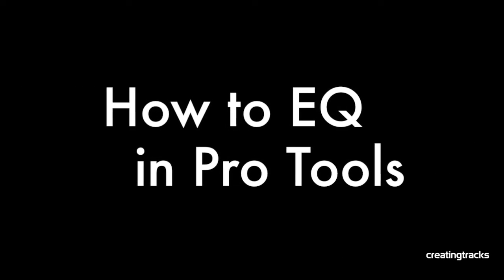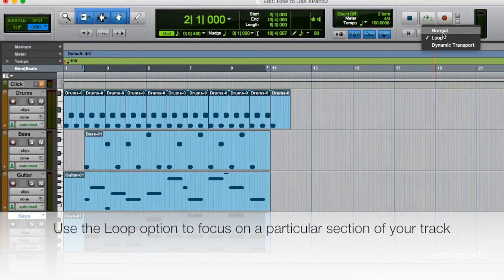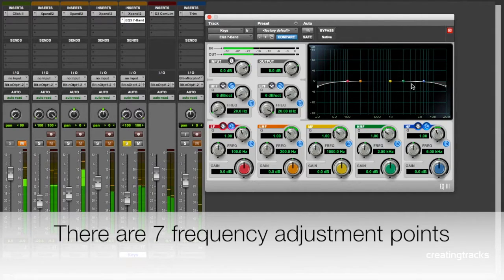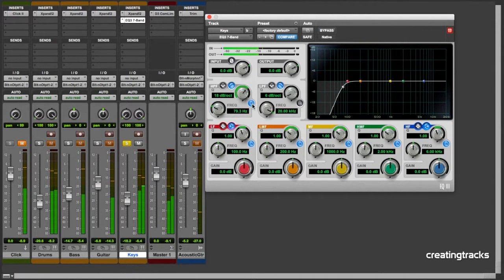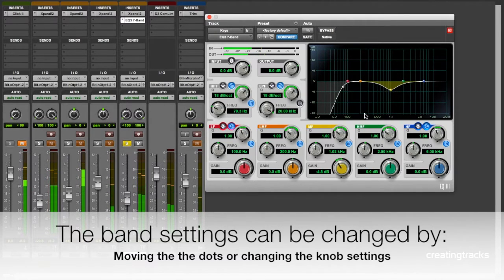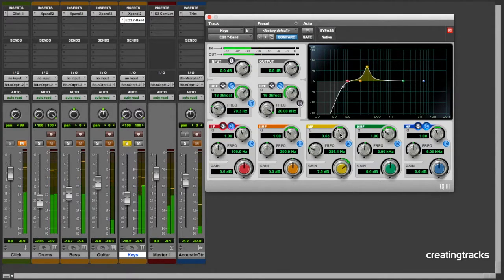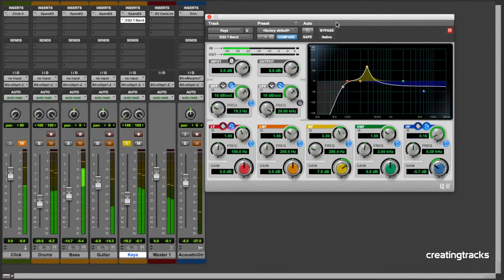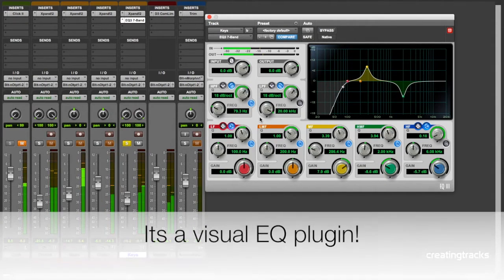Pro Tools First - How to EQ in Pro Tools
In this video we take you through EQ in Pro Tools First